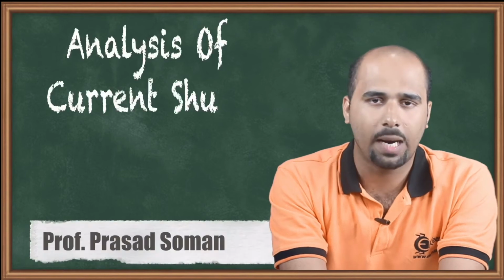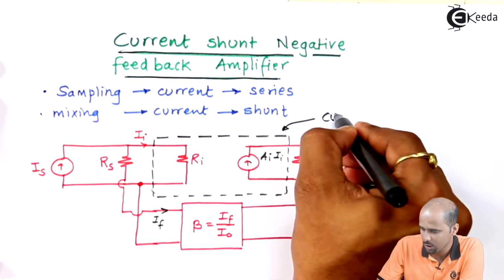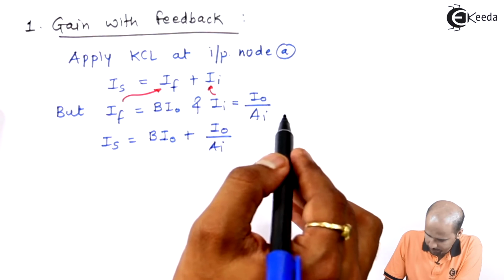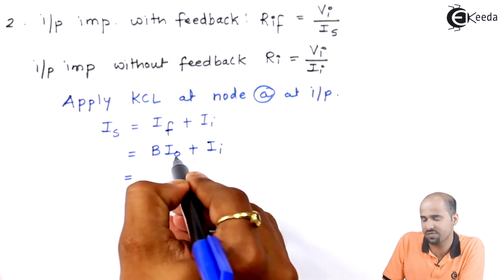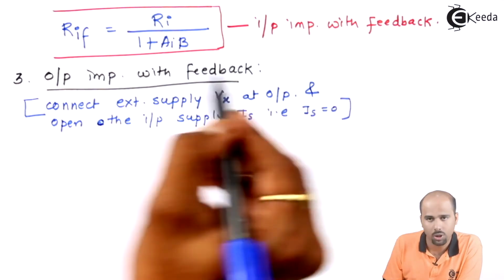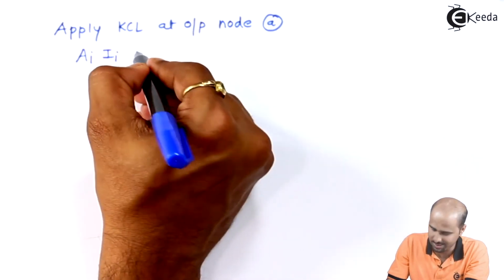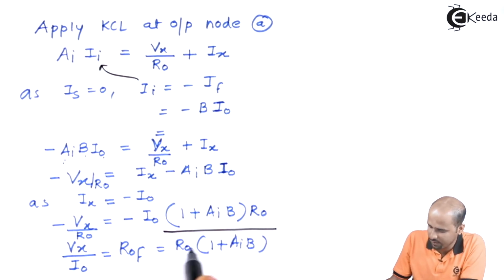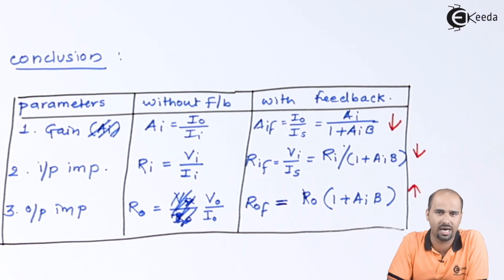Analysis of Current Shunt Negative Feedback | Electronic Devices and Circuits 2 in EXTC Engineering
Explore the intricate workings of Electronic Devices and Circuits 2 with our comprehensive breakdown on the 'Analysis of Current Shunt Negative Feedback.' Delve into the fundamental concepts crucial for EXTC Engineering as we dissect the nuances of negative feedback mechanisms. Gain a deeper understanding of current shunt applications, unraveling the complexities of this vital electronic principle. Join us as we navigate through this insightful session, shedding light on the critical aspects of feedback analysis in electronic circuits. Dive into this video to bolster your knowledge and excel in the field of electronic engineering.

Happy Learning.